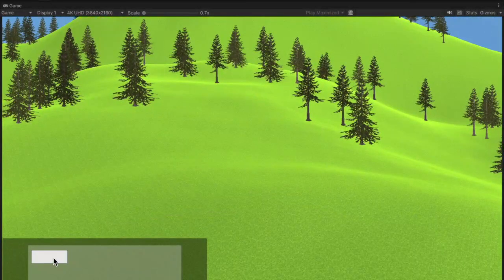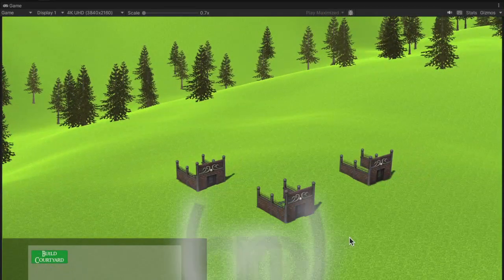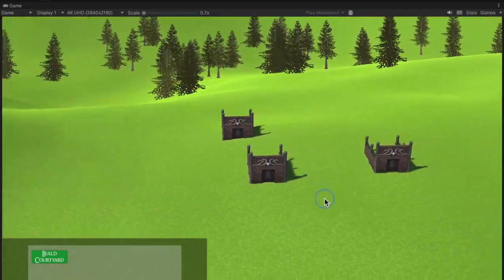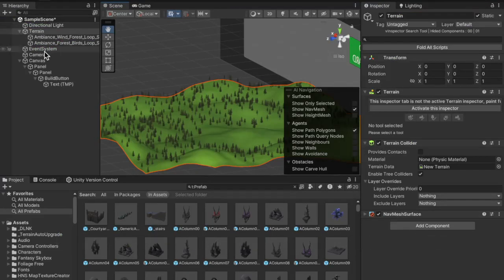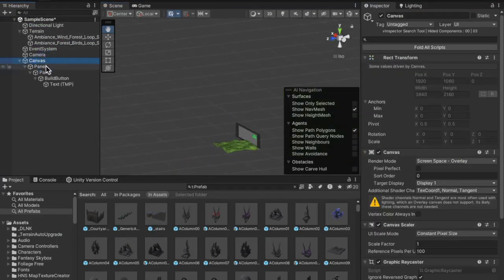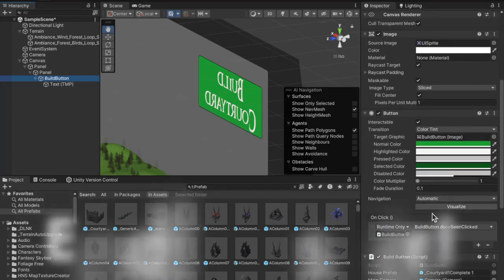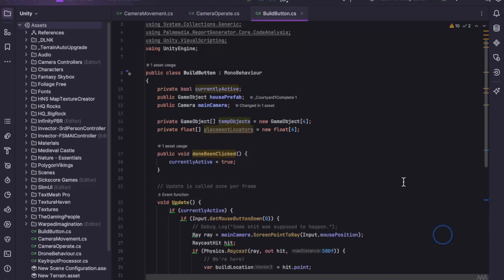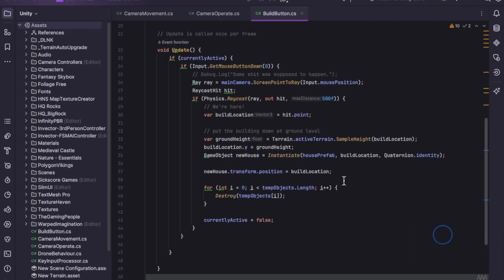Devlog #11 - Building Placement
I love builders and 4X games so I thought I might start experimenting with some of those mechanics.